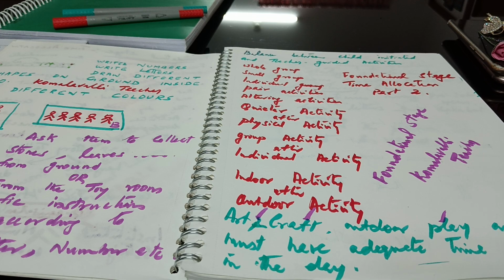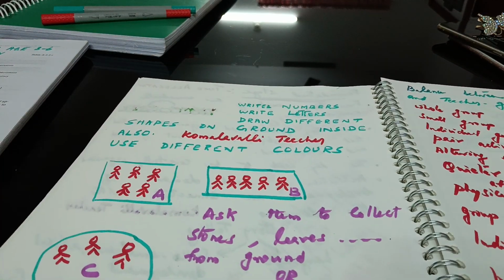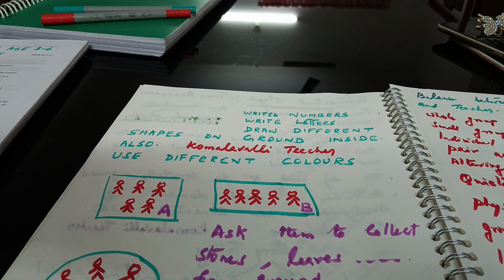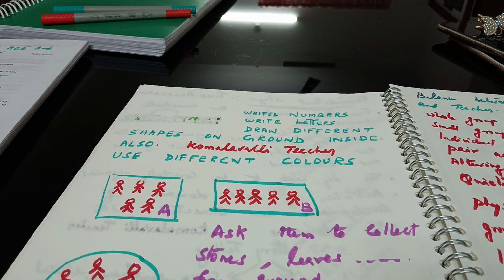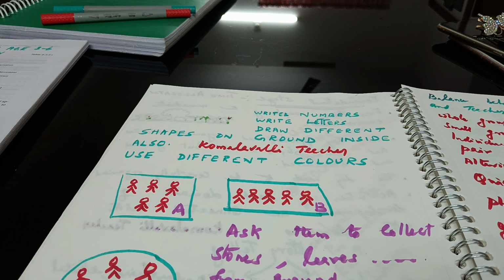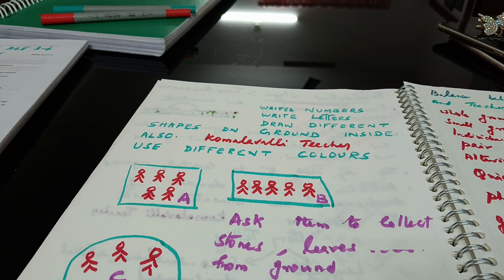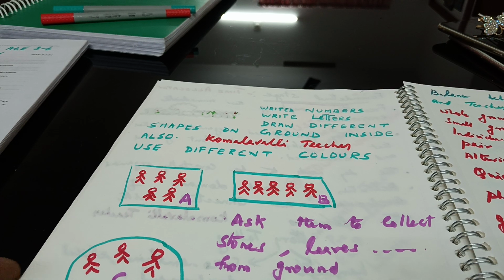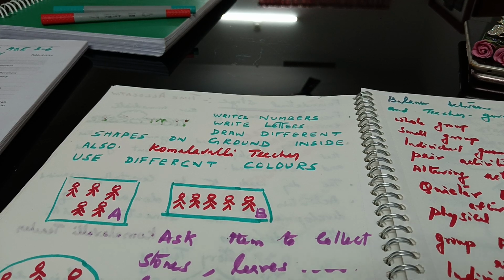Part 2 Time Table for Foundational Stage( 3 to 6 Years NCF 9)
komalavalliteacher part 2 Time Table Foundational Stage #